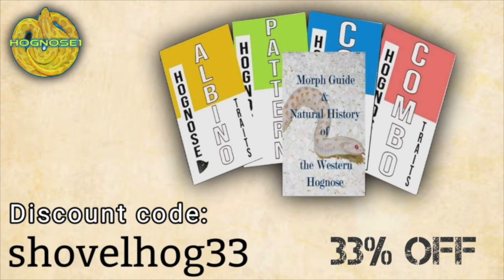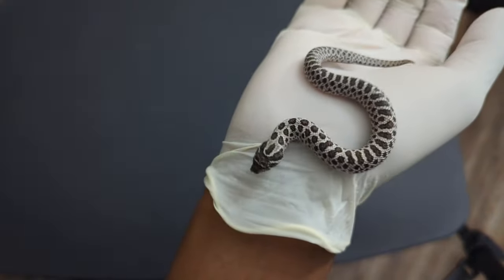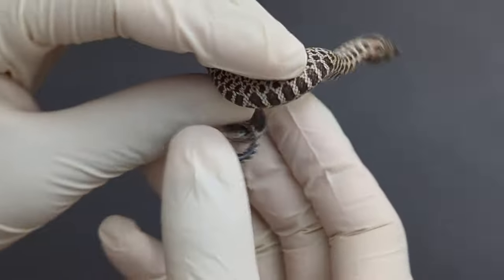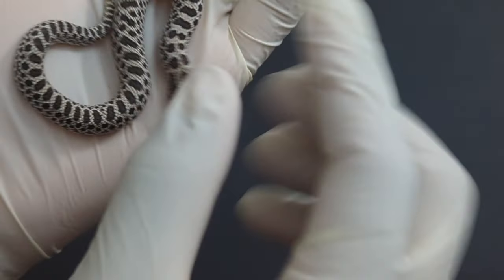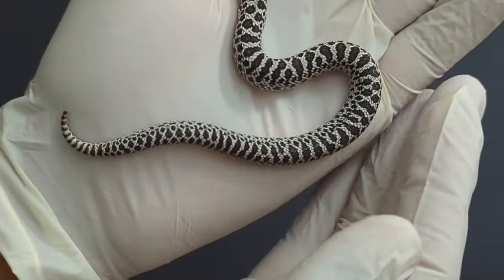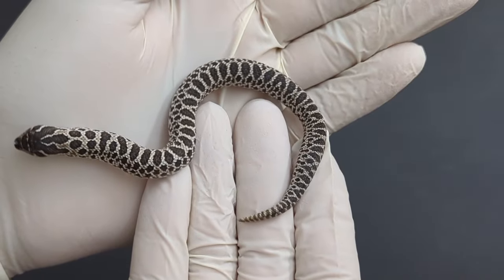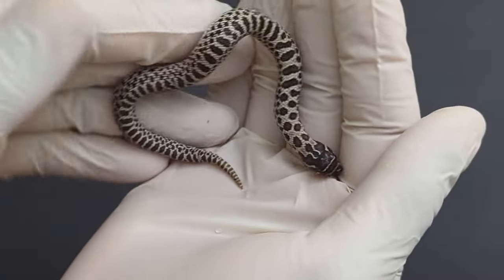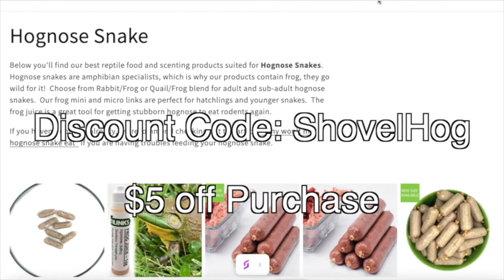Introducing my second arctic hognose clutch of 2024